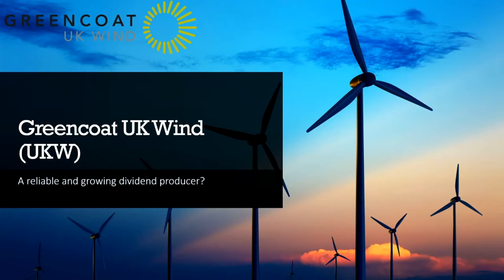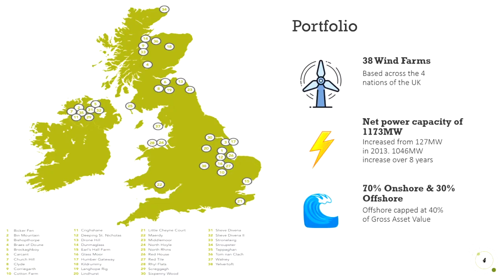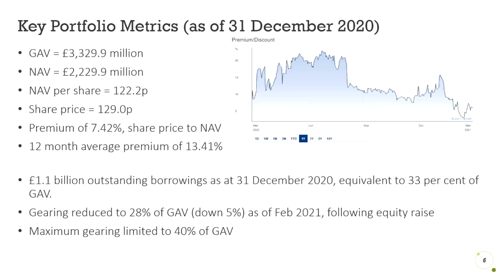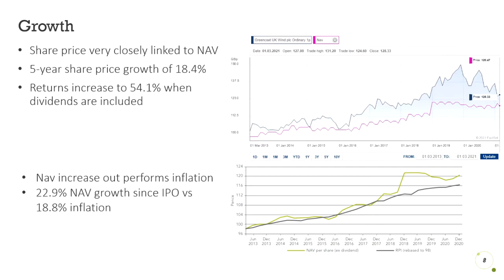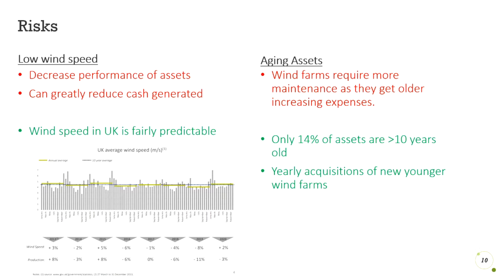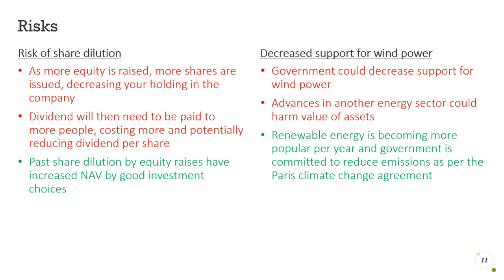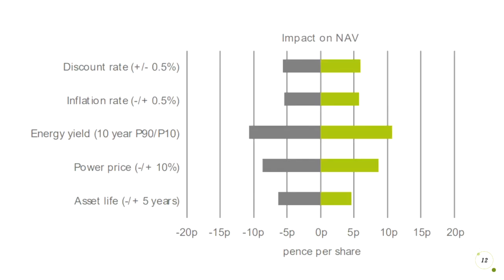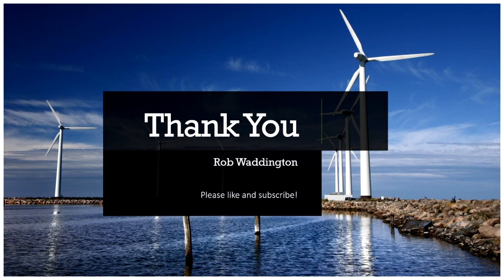Greencoat UK Wind - Stock Analysis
Create a Trading 212 Invest account using this and we both get a free share!